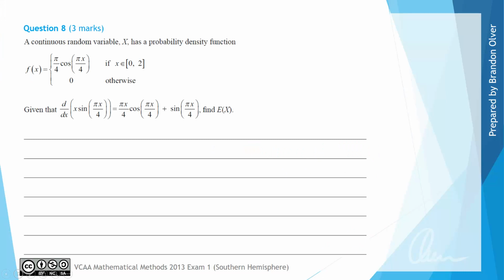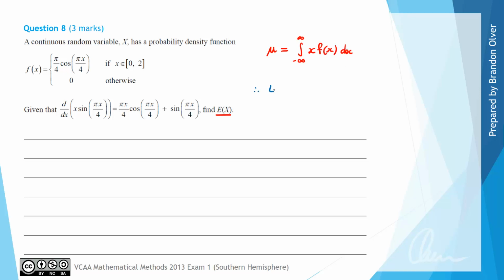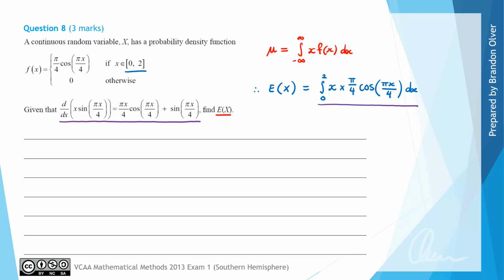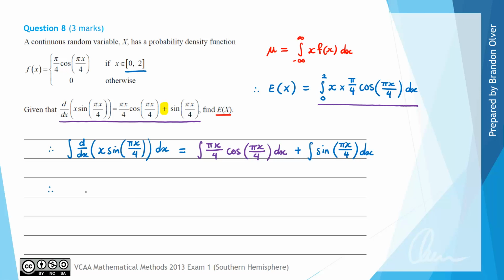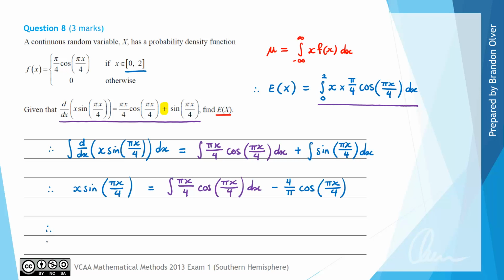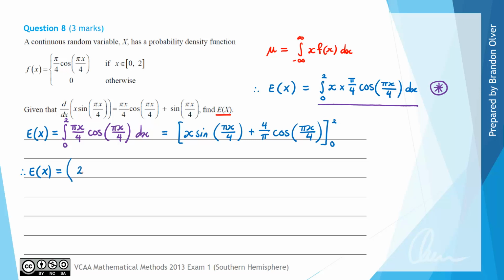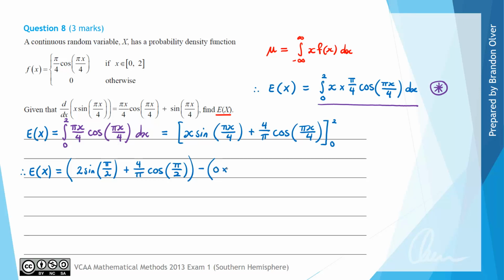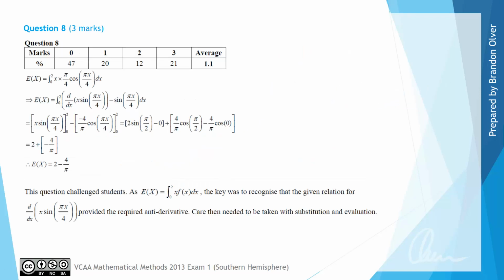VCAA Mathematical Methods 2013 Exam 1 - Question 8